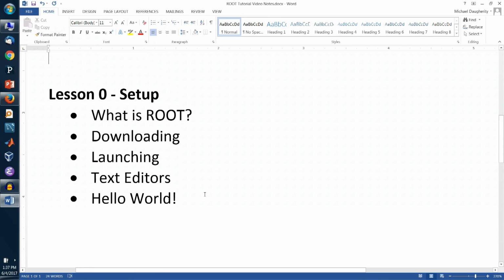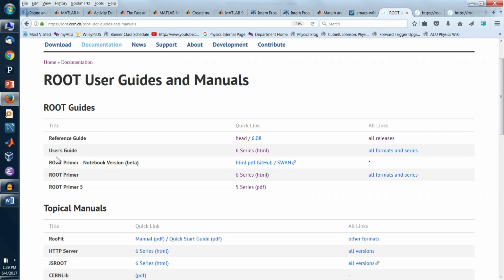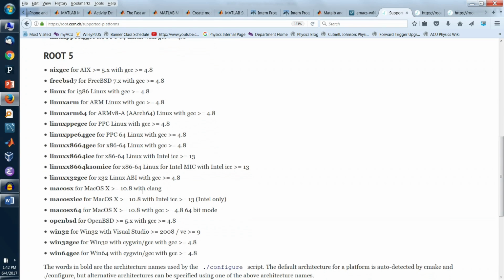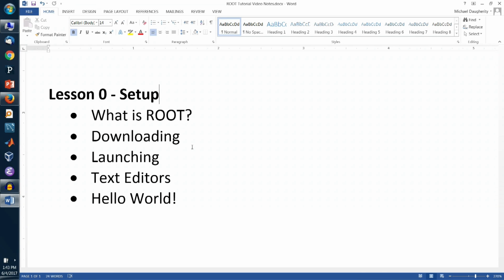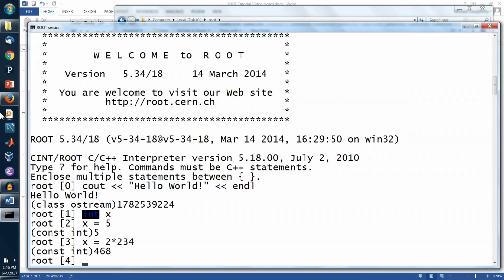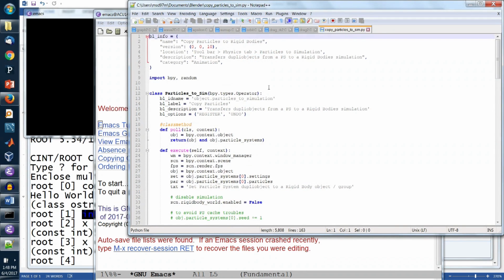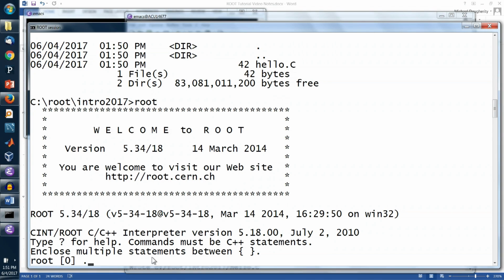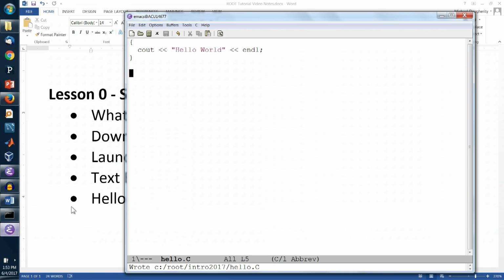Intro to ROOT Tutorial Lesson 0 - Getting Started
Welcome to the step-by-step tutorial to learn the ROOT data analysis framework by CERN.  This is designed for our physics research students to get a head start with ROOT before smashing atoms for fun and profit.  This is for absolute ROOT beginners, though some basic programming and C++ knowledge will be helpful.

Lesson 0 covers such thrilling topics as:
* what is ROOT and why do the world's smartest people use it?
* download and launch ROOT (even in Windows)
* text editors for writing code (and why vi is a tool of the devil)
* your first ever ROOT macro